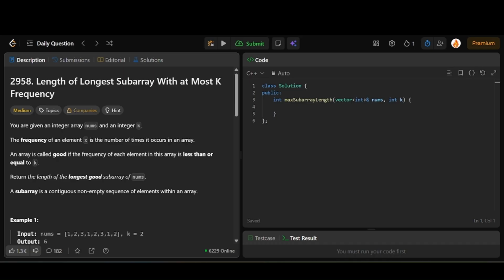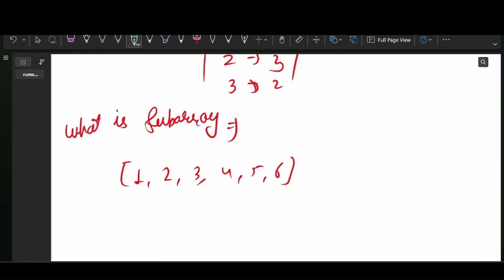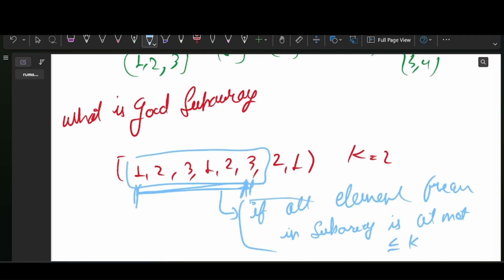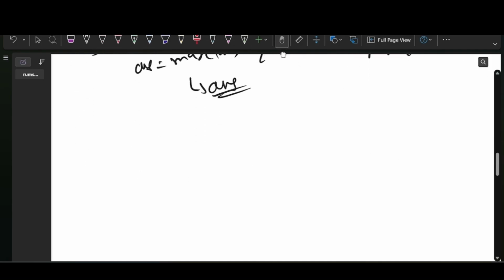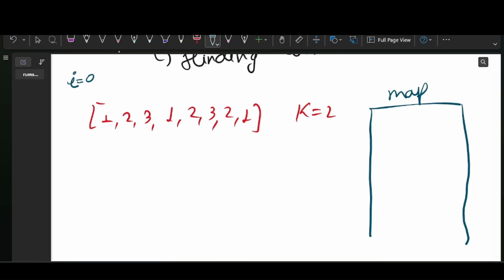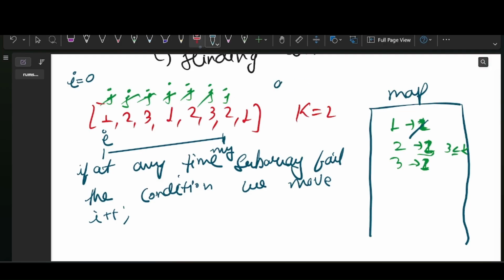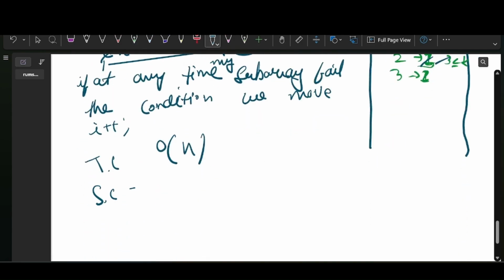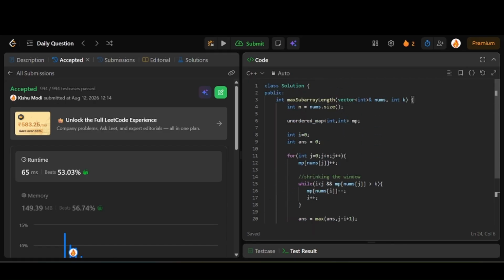LeetCode 2958 | Length of Longest Subarray With at Most K Frequency 🔥 Sliding Window Explained | C++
# LeetCode 2958 | Length of Longest Subarray With at Most K Frequency | Sliding Window | C++

In today's LeetCode Problem of the Day, we solve **LeetCode 2958 - Length of Longest Subarray With at Most K Frequency**.

🔥 Difficulty: Medium

✅ Approach Used:

* Sliding Window
* Two Pointers
* Hash Map (Frequency Count)

💡 Key Idea:

We maintain a sliding window and track the frequency of each element using a hash map.

Whenever the frequency of the current element exceeds K, we shrink the window from the left until the condition becomes valid again.

This allows us to efficiently find the longest valid subarray in linear time.

🎯 Topics Covered:

* Sliding Window
* Two Pointers
* Hashing
* Frequency Count

This video includes:
✔️ Problem Explanation
✔️ Sliding Window Intuition
✔️ Dry Run